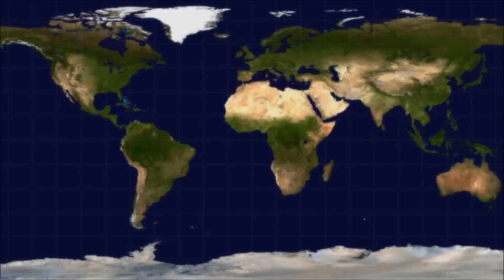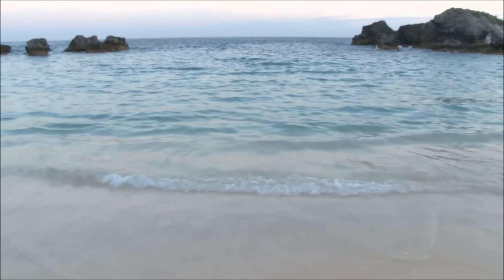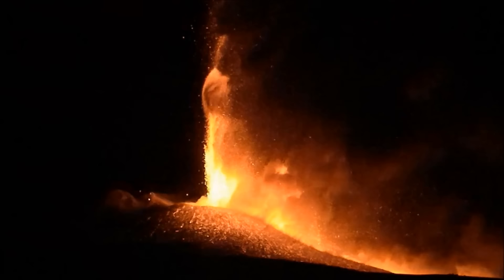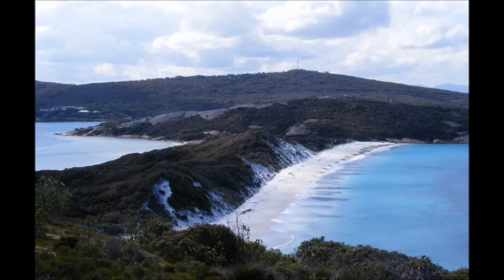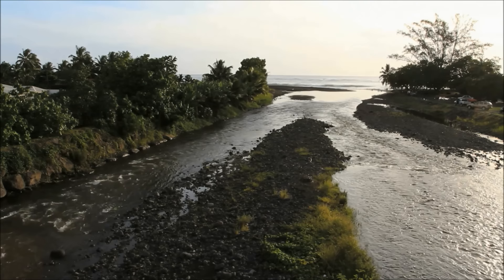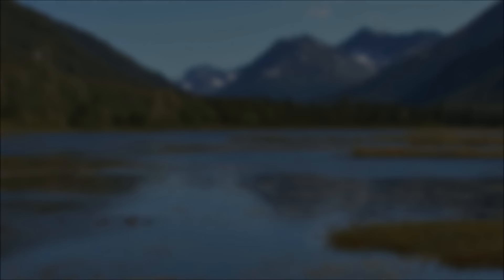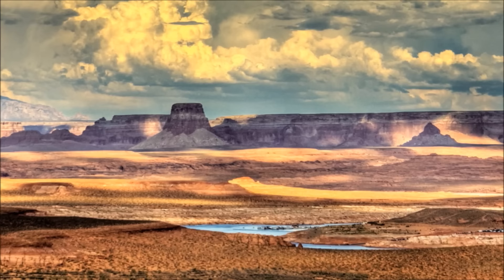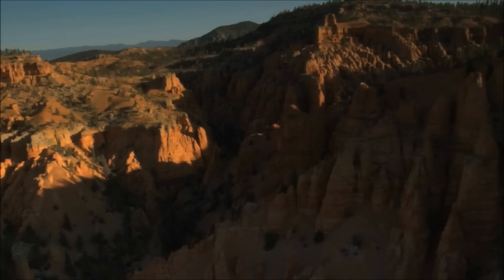Exploring Landforms and Bodies of Water for Kids - FreeSchool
Landforms are natural features of the earth's surface. Landforms are all around us! Mountains, valleys, oceans, rivers, cliffs, beaches, caves, volcanoes - they are all landforms! Come explore the landforms of the world in this educational science video for kids.